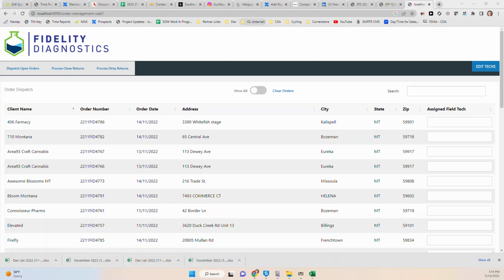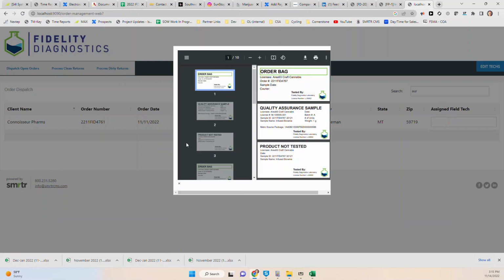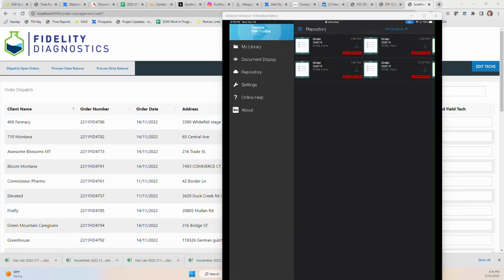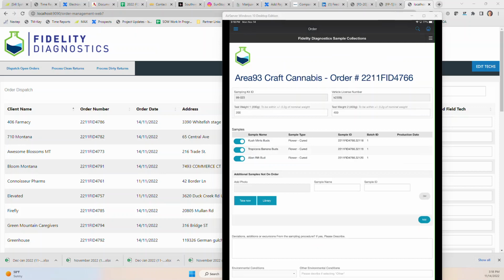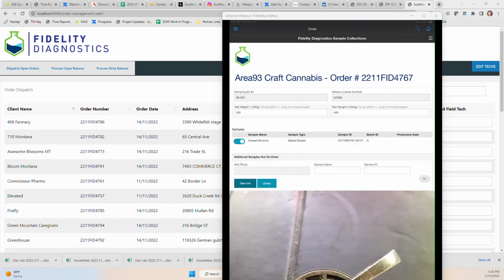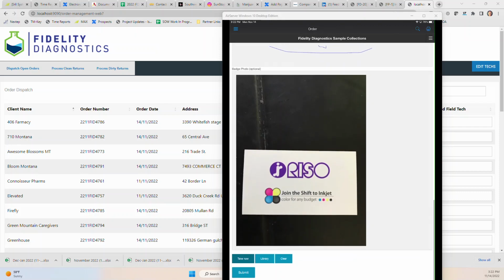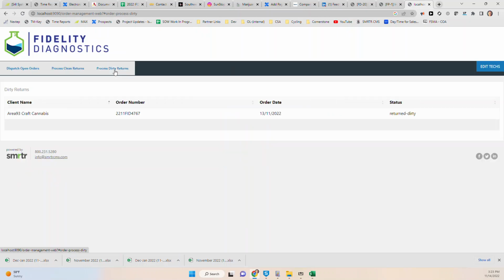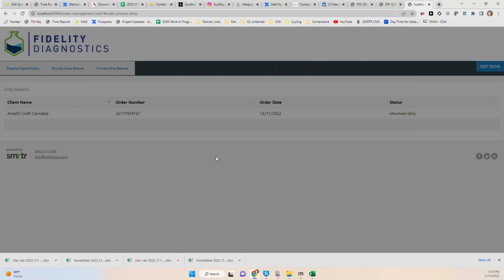smrtr Sample Pickup Solution SPS - Fidelity Diagnostics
This solution was designed to help streamline the complex sample pickup process required for cannabis testing in some states.  Key goals were eliminating paper and reducing manual data entry.  This version leverages the Confident Cannabis API to both read and write data within CC's tables.

Let us know if you are interested in a project.